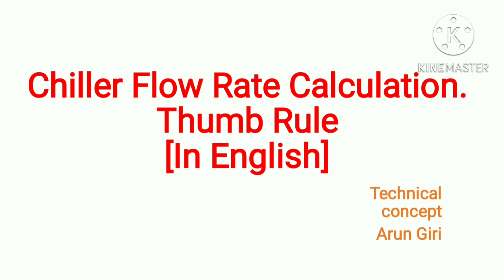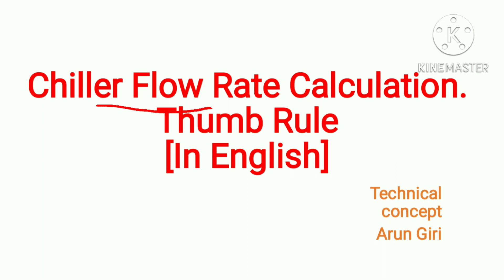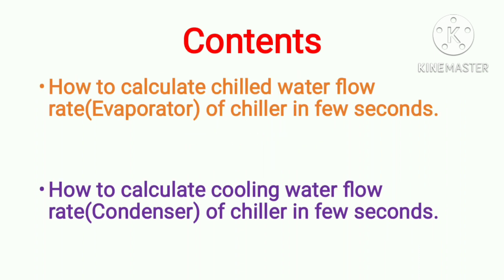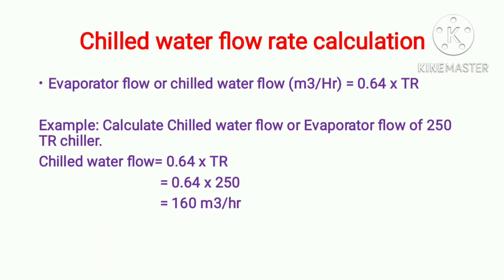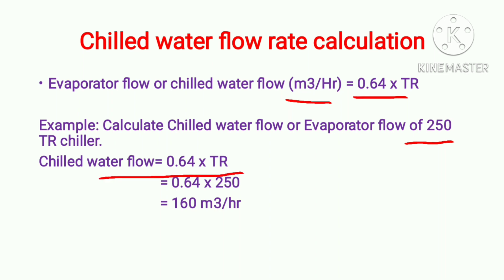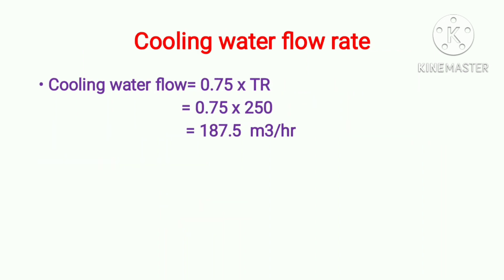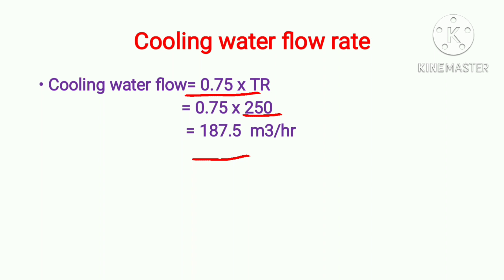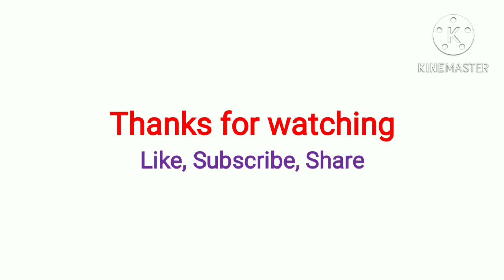[English] Chiller Flow Calculation in Easy Way / Thumb Rule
This is tutorial video regarding Chiller flow rate calculation thumb rule in English language in detail.

1. Chilled water flow if chiller or Evaporator flow of chiller
2. Cooling water flow rate of chiller or condenser flow rate of chiller.